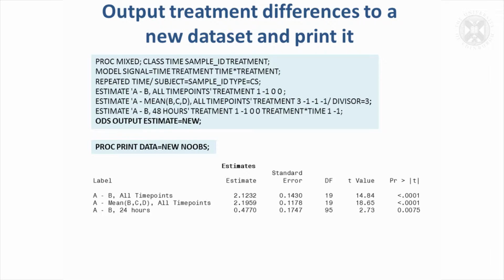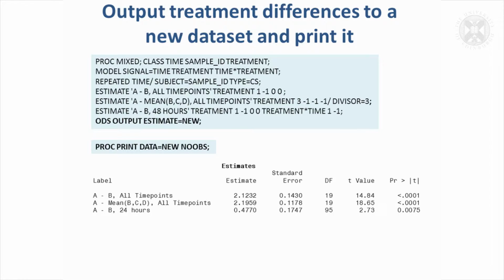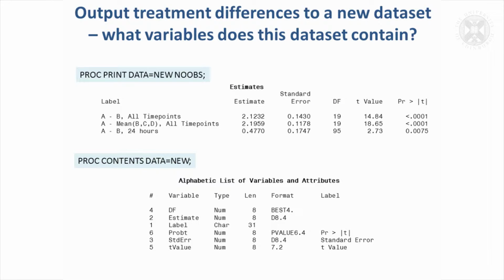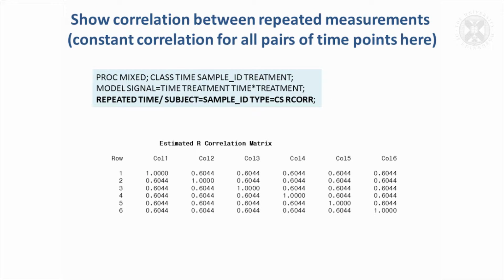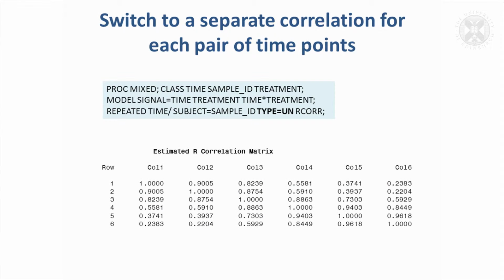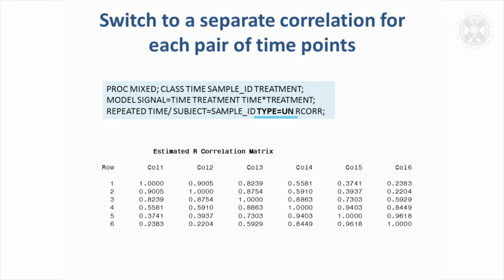9. Example analysis cont.2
SAS Introduction
With Dr Helen Brown, Senior Statistician at The Roslin Institute, April 2015
Content:
- Output treatment differences to a new dataset and print it
- Output treatment differences to a new dataset – what variables does this dataset contain?
- Show correlation between repeated measurements (constant correlation for all pairs of time points here)
- Switch to a separate correlation for each pair of time points